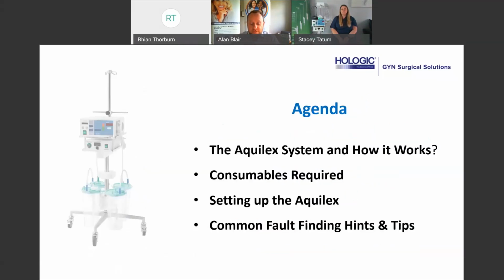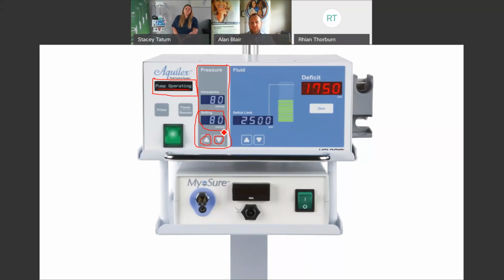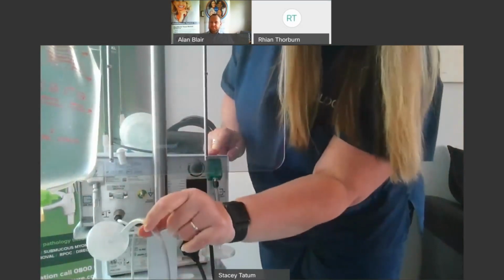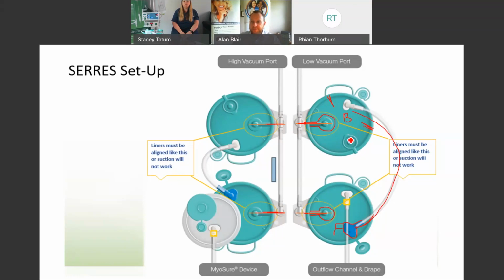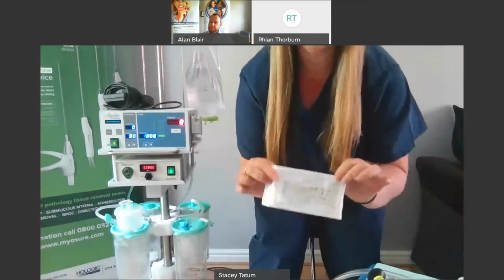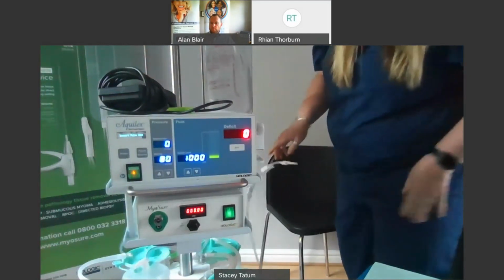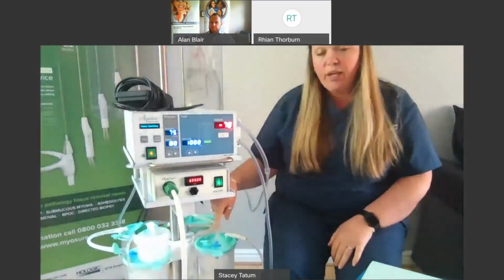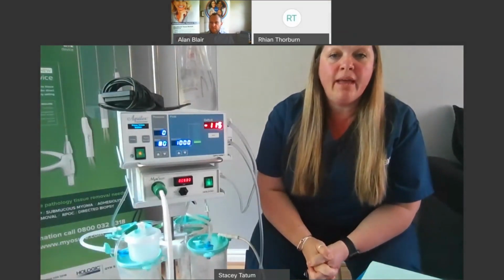AVD 00568 GBR EN 001 01: Aquilex® Fluid Control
Pre-recorded live refresher training on setting up the Aquilex® Fluid Control System to assist with MyoSure® procedures